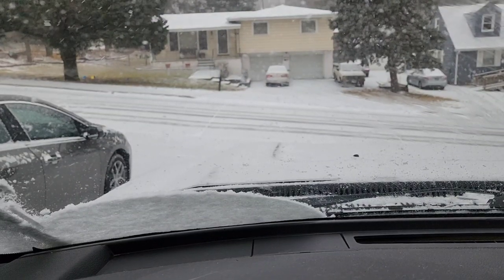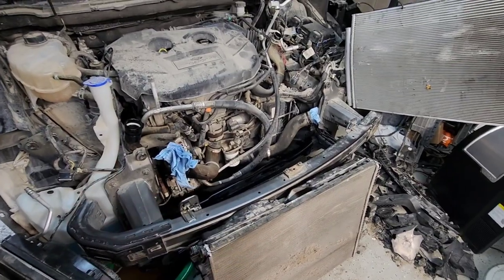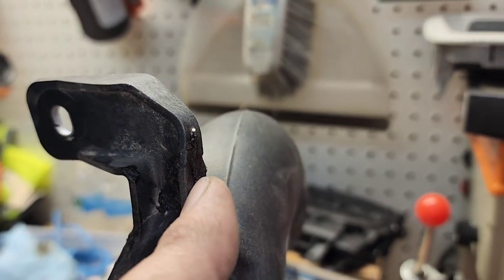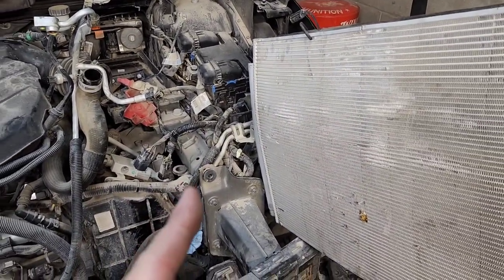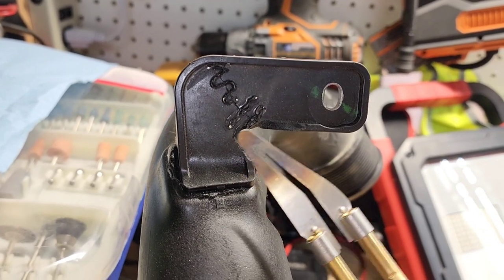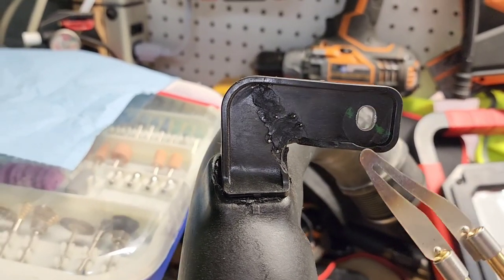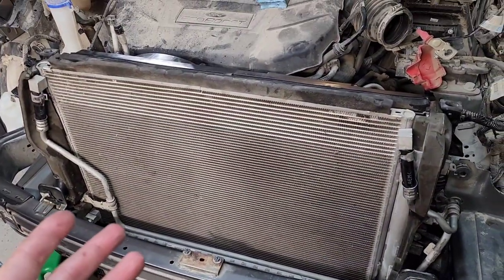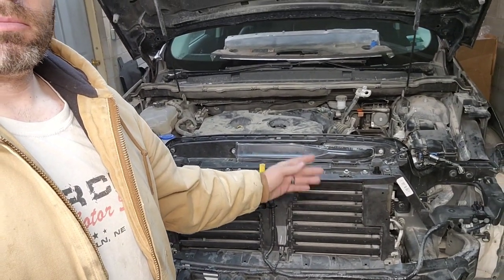Rebuilding a Wrecked IAAI 2018 Ford Edge Part 2. Cooling Fan, Radiator, Condenser, Intercooler, etc.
Part 2 of rebuilding a wrecked 2018 Ford Edge from IAA Auction. Plenty of work done today. Swapped over the radiator fan wiring harness from the 2018 into the salvaged 2019 Lincoln Nautilus fan. Repinned and replaced some broken pigtails on the front wiring harness for the grille shutters. Plastic welded the broken mounting tabs for the turbo pipes.

Installed the fan, radiator, condenser, and intercooler as one piece assembled. Installed the upper radiator supports, both inside and outside sections. Adjusted both fender mounts to fit. Bent back a couple fubard metal mounting tabs on the bumper support and hood latch bracket.

Installed grille shutters. What a pain. Y section to move shutters is bolted from the back side of the bumper with the shutters installed from the front. Tracked down a dozen bolts from the broken parts pile.

Also managed to accidentally drain the washer fluid reservoir onto the floor by laying the front camera washer nozzle onto the ground. Apparently gravity will do that.

I still need to plastic weld the front bumper cover and get the headlights in the mail.